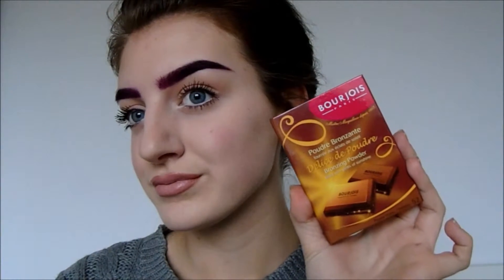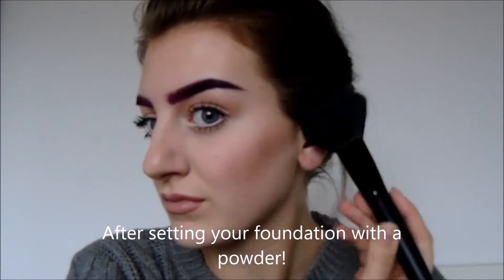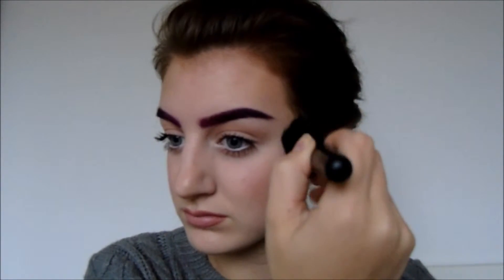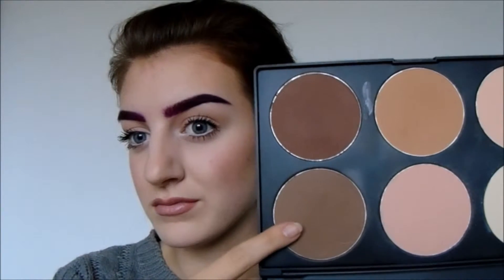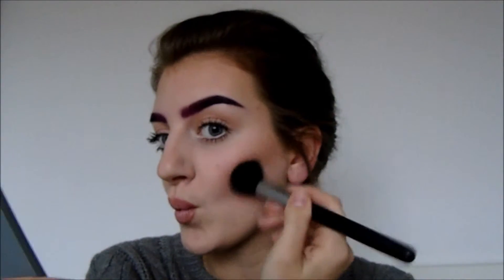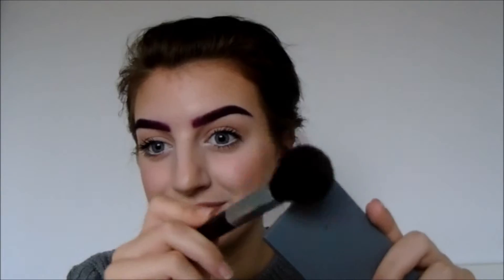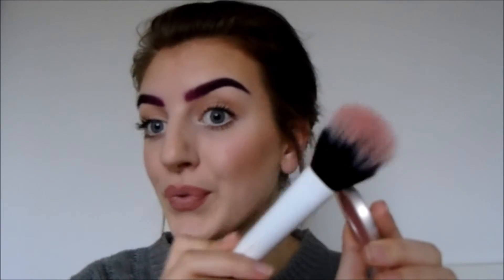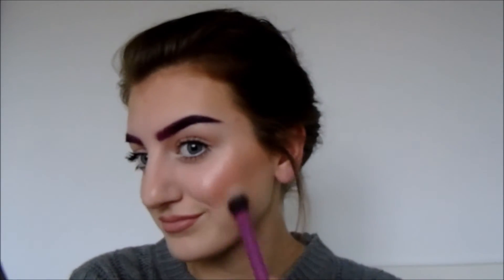How to: Bronze & Contour (powders)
A few people have asked for a video about how to use a bronzer and how to contour! This is not about cream contouring, it is specifically about powder products as this is used on a more regular basis. I hope the video covered everything you needed to know, otherwise just ask in the comment section down below and I will get back to you as soon as possible!